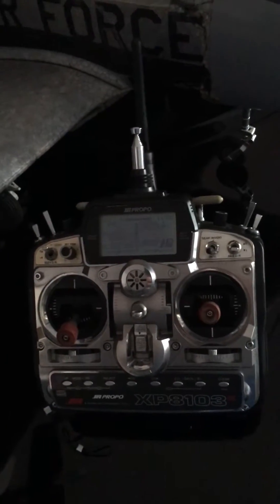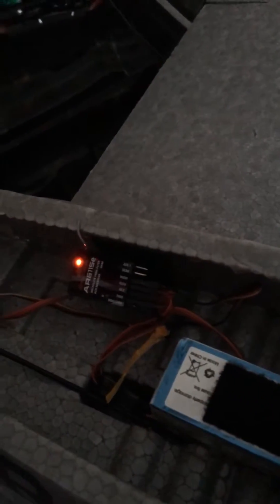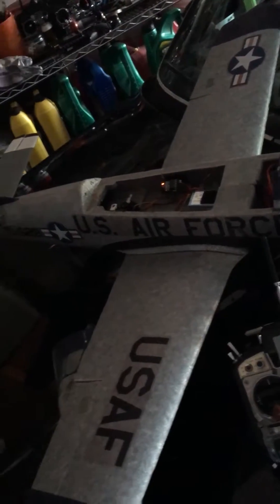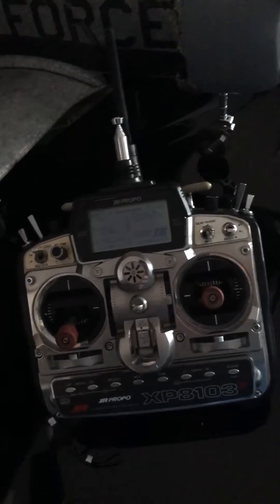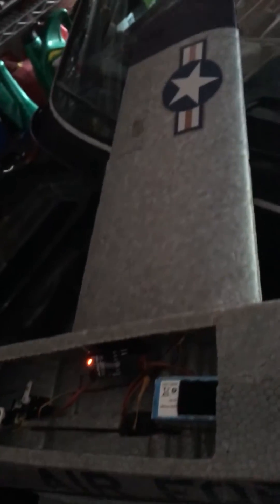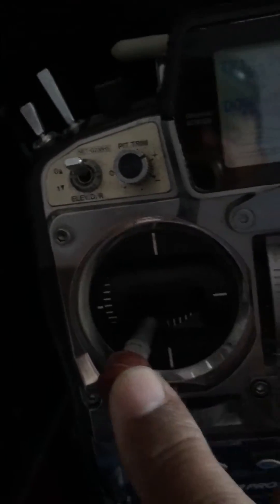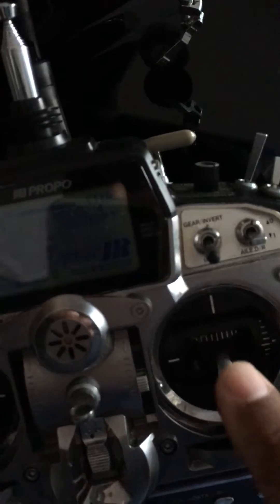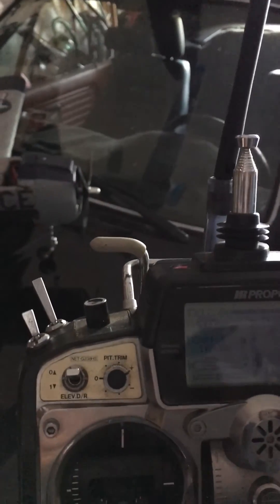XP-8103 with DM9 2.4G Module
Experimental setup using Park Zone T-28D Trojan with the JR XP-8103 transmitter via the Spektrum DM9 2.4G module (DSM-2) modulation.